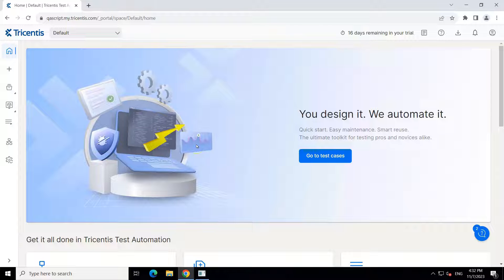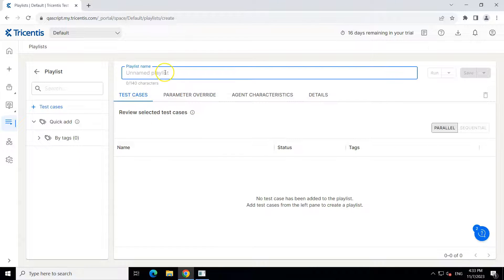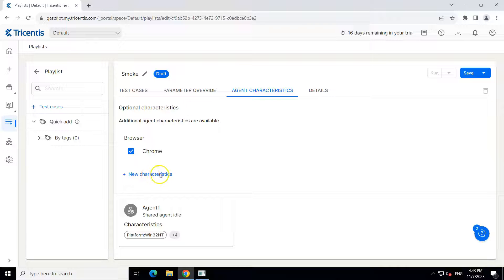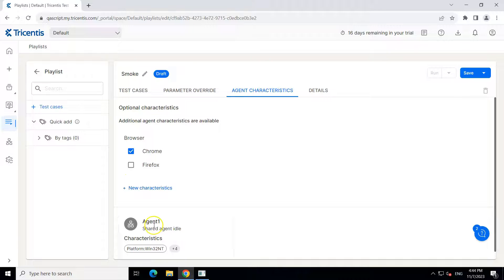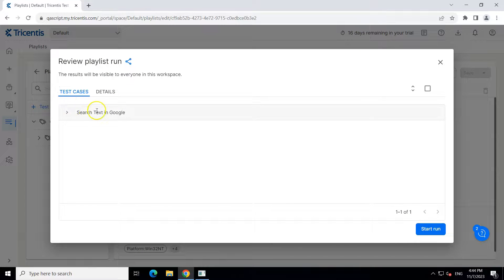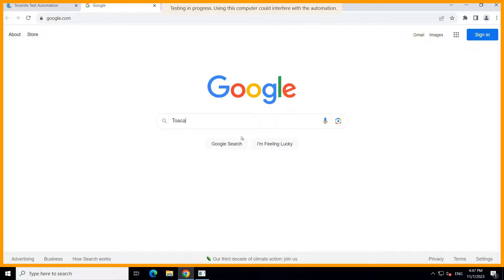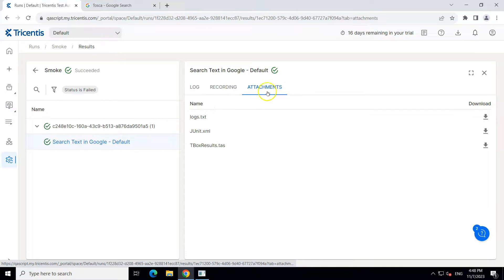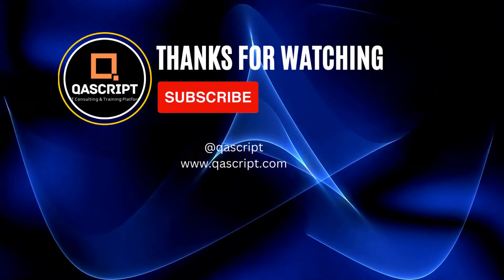Tricentis Test Automation | Lesson 10 - Execute Playlists in Parallel Mode | Configure Playlists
In this step-by-step tutorial, we'll guide you through the process of executing playlists in parallel across multiple shared agents and view the results.

Test results can be made visible to everyone by running the playlist on a shared agent. It’s important to verify that the agents are connected before running the tests.

You can define the sequence of your tests. By default, the tests run in parallel mode with no particular order, which is the fastest method but requires no dependencies between test cases.

On the Details tab, you can assign characteristics to specify which shared agents can run the playlist. This is typically done when test cases require specific applications or files that may not be present on all shared agents.

By the end of this video, you'll have the knowledge and skills needed to execute playlists in parallel across different shared agents.